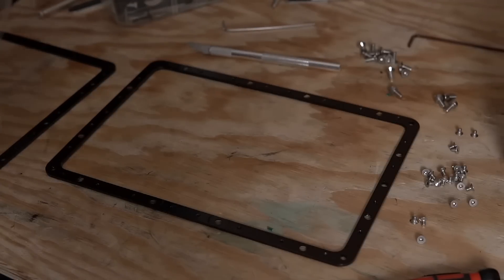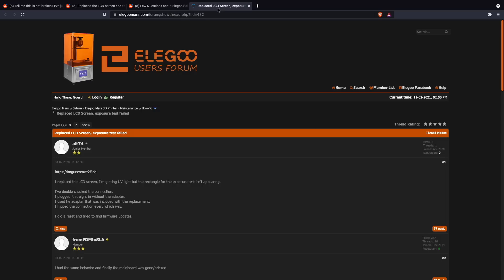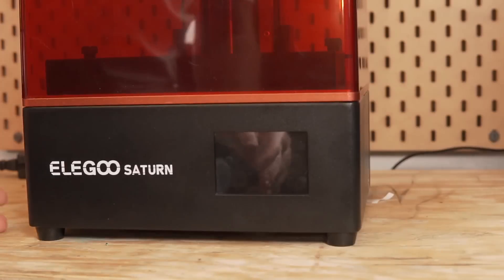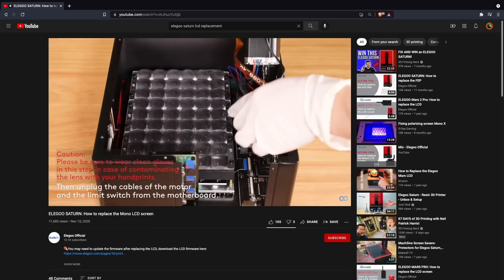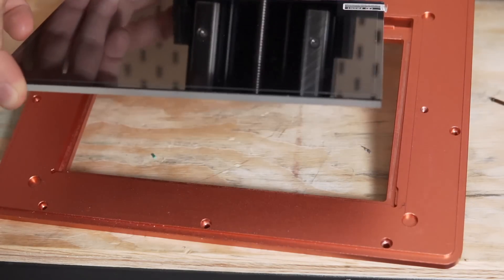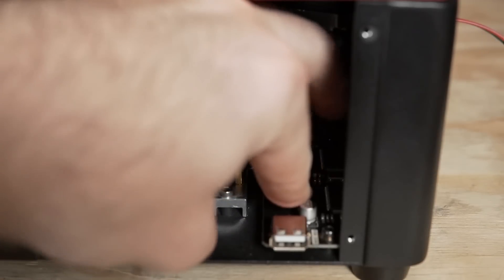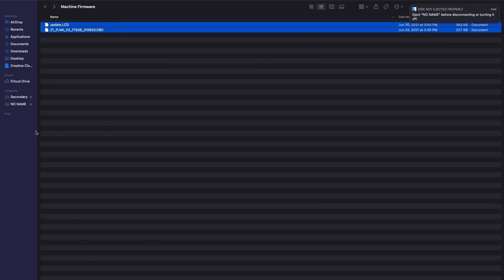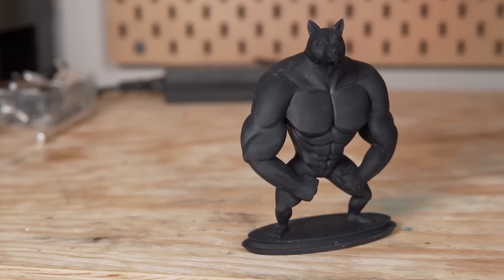Replacing The LCD Screen On Your Resin Printer (Elegoo Saturn)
Find Out More Or Purchase Siraya Tech Resins Here (AFF):

In today's video we go through the process of replacing the LCD screen on the Elegoo Saturn Resin printer. This ended up being a much more complicated process than anticipated due to unclear instructions. Once I figured out how to get this working I had to make a video on the process to help out others by hopefully saving them time and some frustration.

Time Stamps:
0:00 - Intro
3:00 - Siraya Tech Resins
3:38 - Removing Old Screen
7:14 - Installing New Screen
9:53 - Multiple Screens With Different Firmwares
11:11 - Updating Firmware For New LCD Screen
13:07 - Final Steps
14:00 - Outro